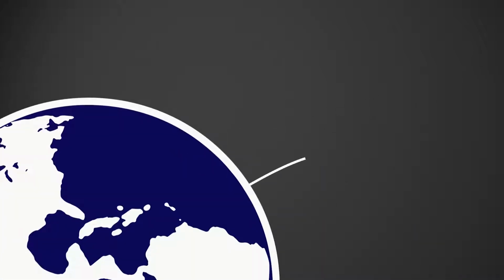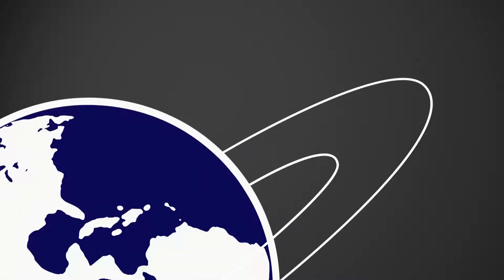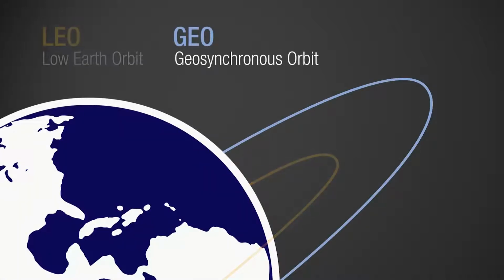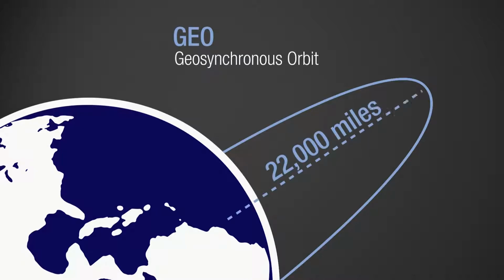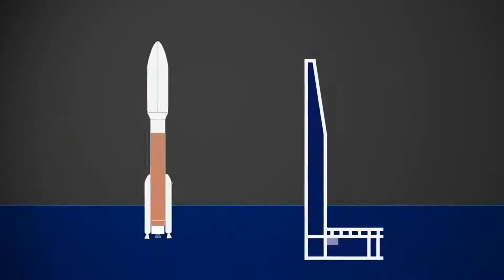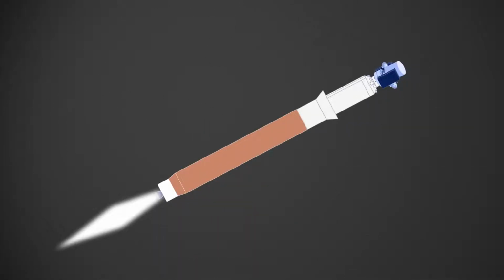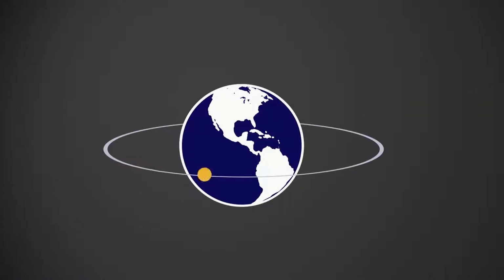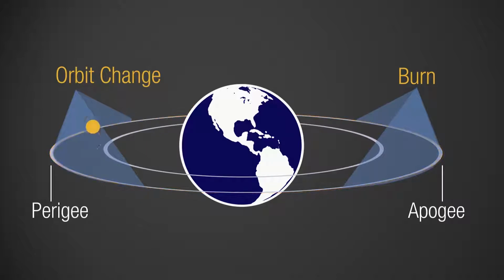Rocket Science in 120 - Orbital Maneuvers (с субтитрами)